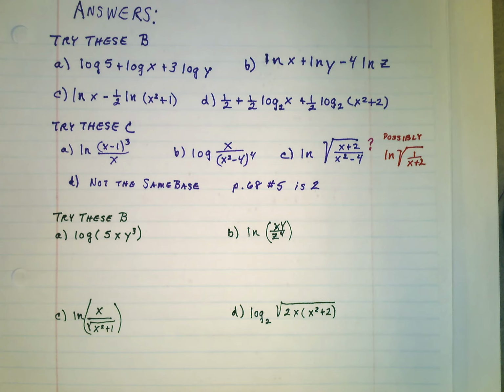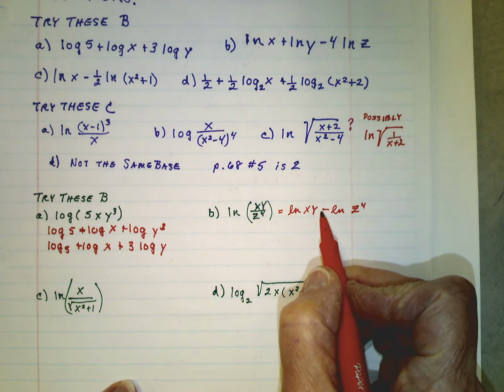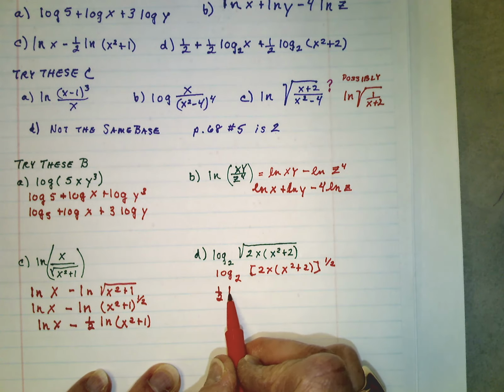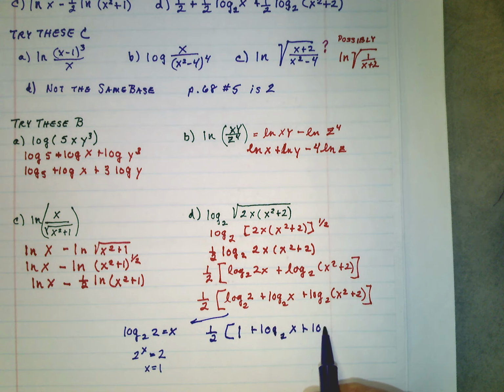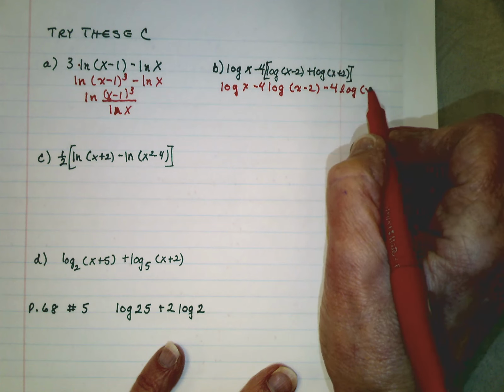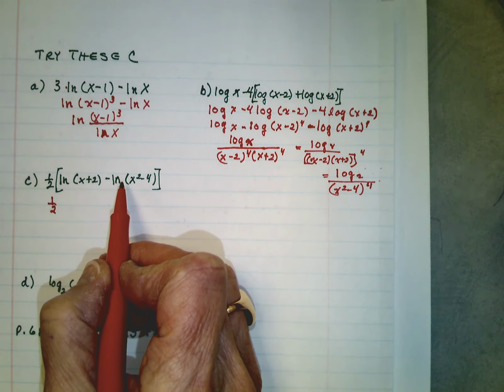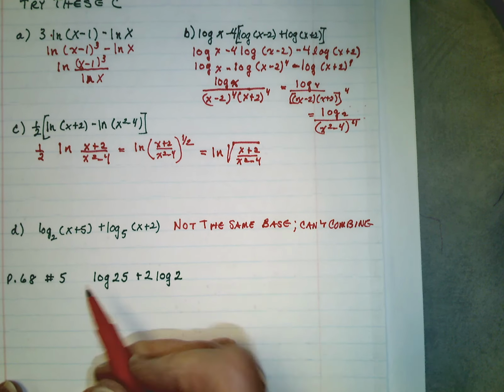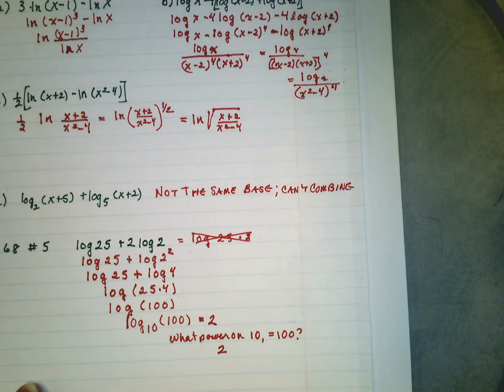PC Lesson 4.8 Answers to P. 67-8